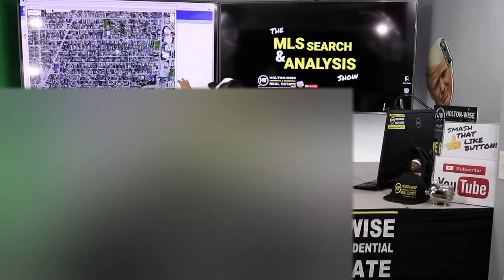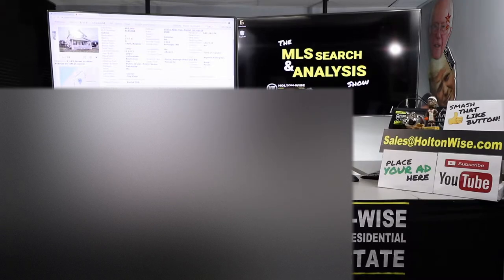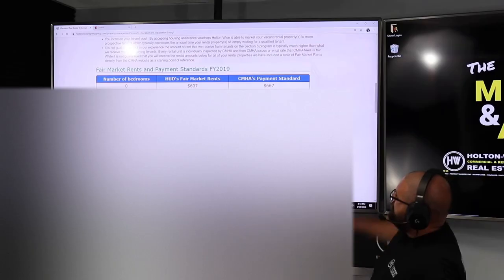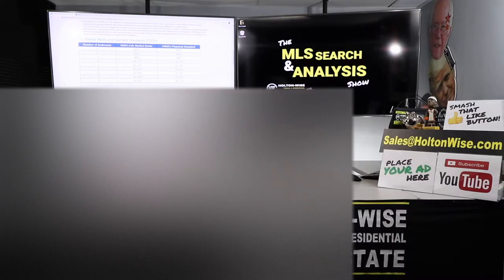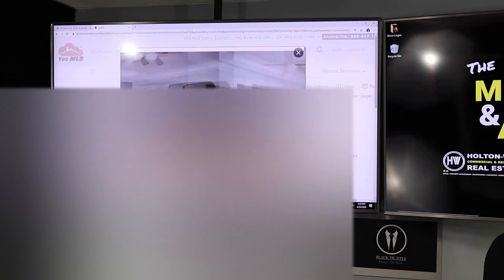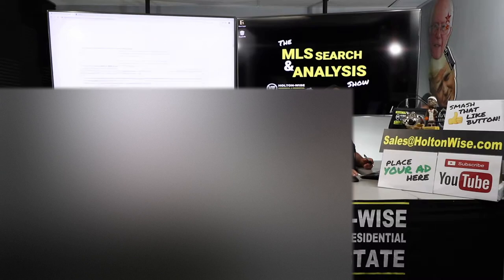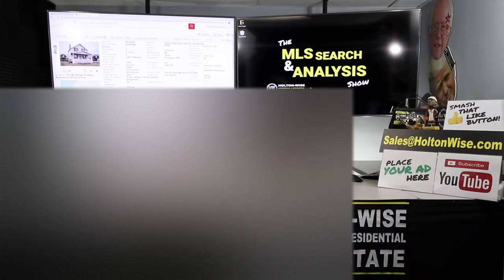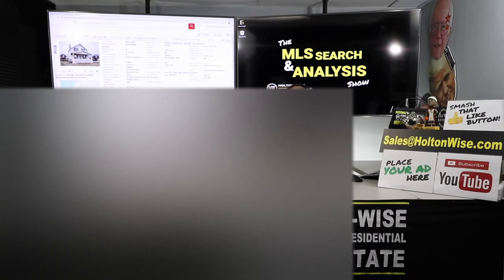How to Make More Money in Cleveland Ohio with Section 8 | MLS Search & Analysis 142 - 19251 Abby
In the 142nd episode of The MLS Search & Analysis Show James Wise is doing the numbers on a 4 bedroom rental property for his client Alex. Alex is looking to acquire several 4-5 bedroom homes in the Cleveland, Ohio market & place Section 8 tenants in them. Alex is targeting 4-5 bedroom homes because he wants to attract tenants with the highest Section 8 voucher possible.

USREEB
 - Cincinnati, Ohio | Dayton, Ohio | Kansas City, Missouri Turnkey Real Estate

🎙️ HELPFUL RESOURCES